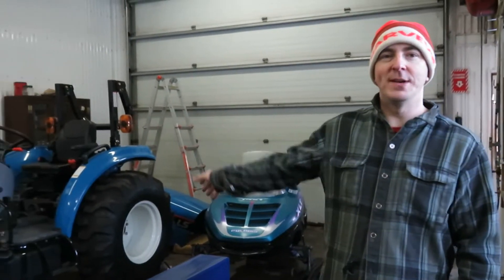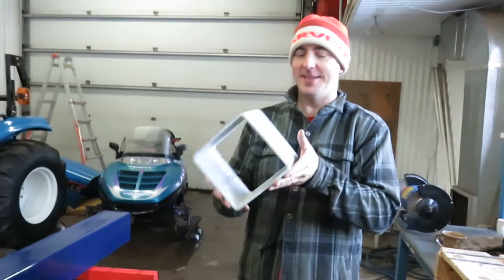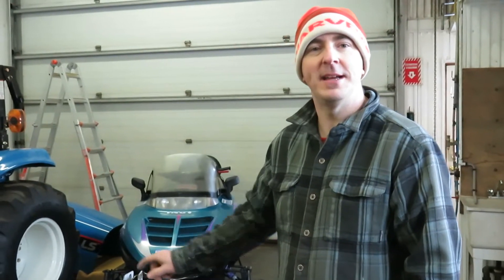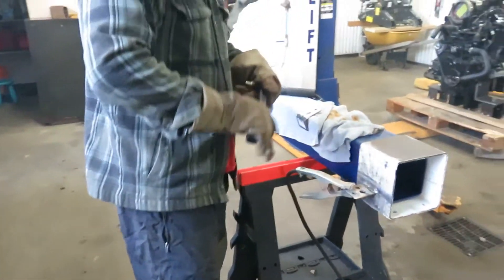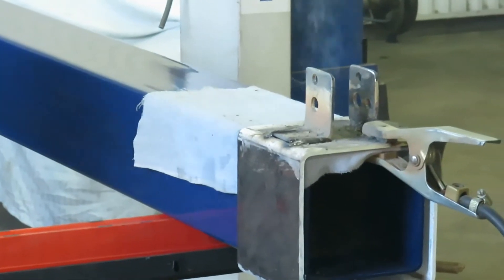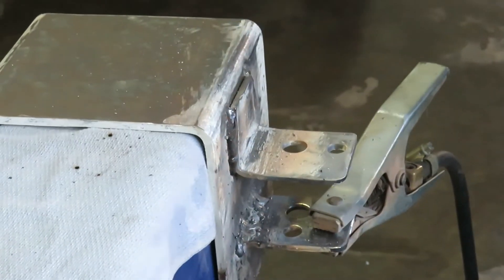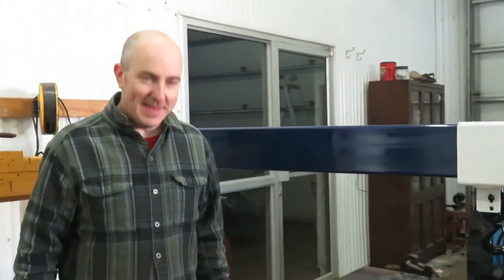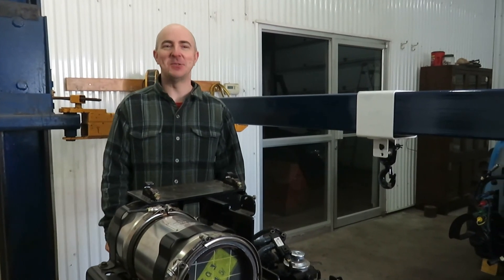XR3135 LS Tractor Rebuild: Part 4 - Setting Up for Engine Re-Installation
In this video I do a little bit of welding to make a beam that I can use with my two-post lift in my garage. This beam (a.k.a. Mr Beam) is used to lift the tractor engine so that I can bolt it to the rest of the tractor.